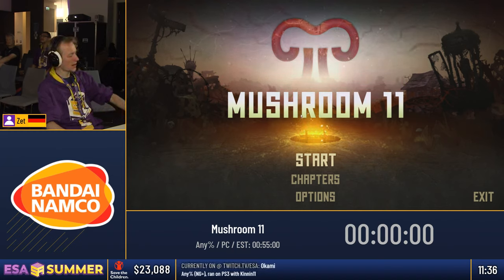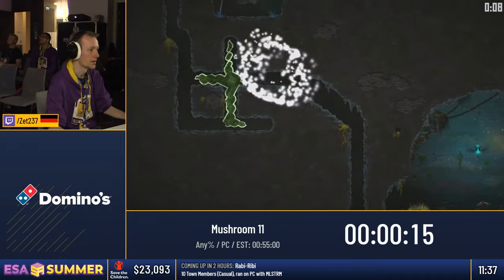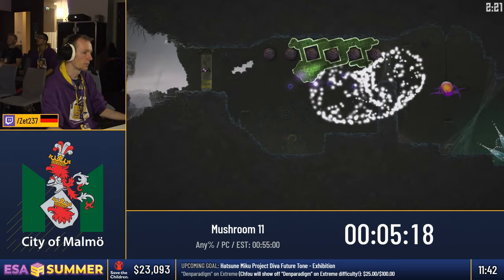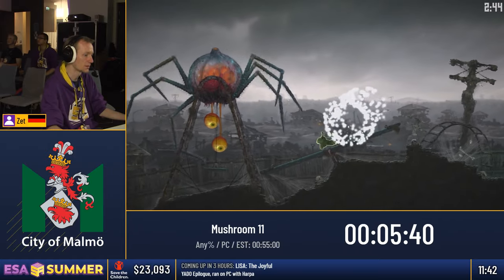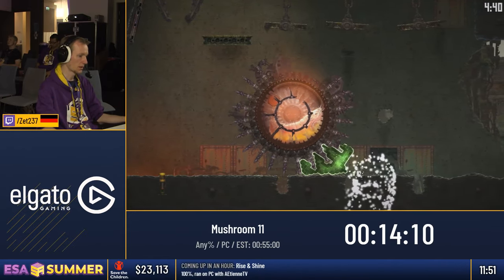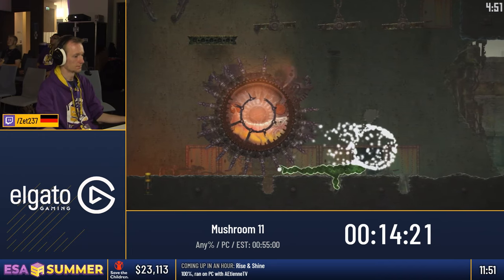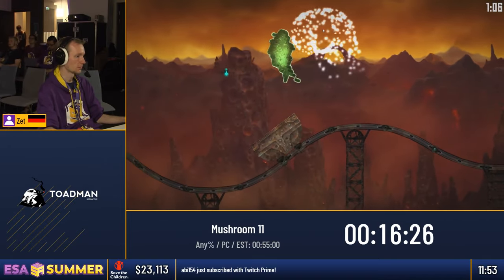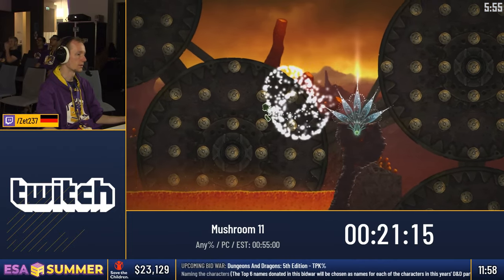ESASummer18 - Mushroom 11 [Any%] by Zet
Mushroom 11 [Any%] run by Zet